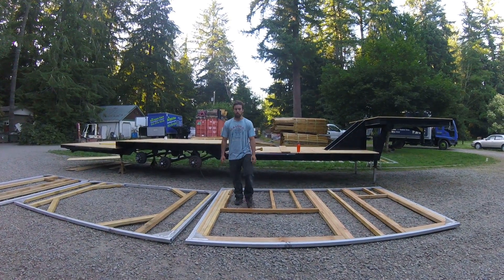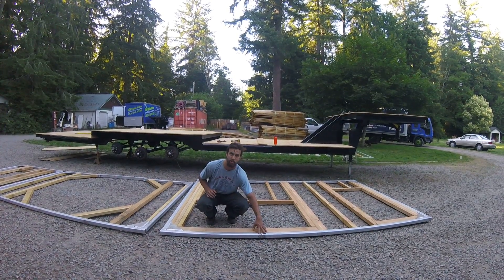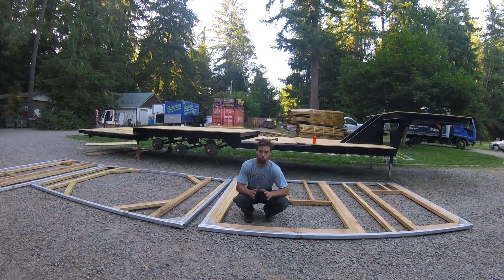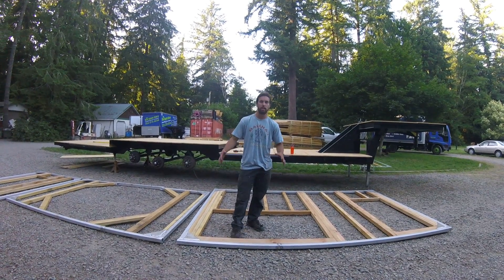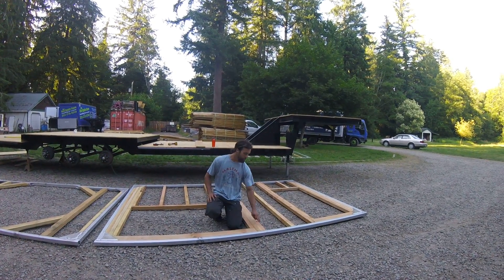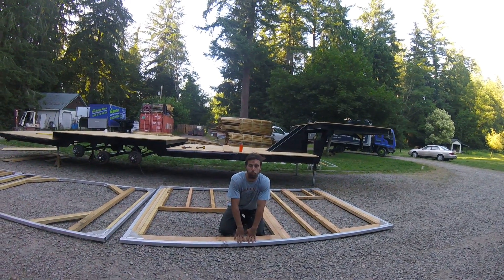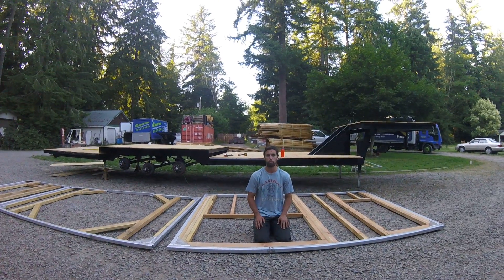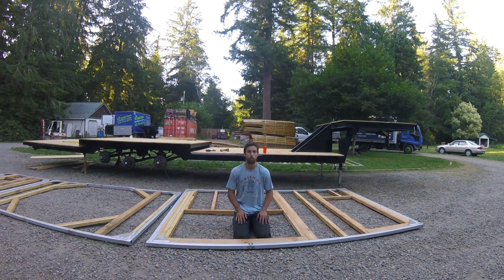Tiny house walls explained Ep.4